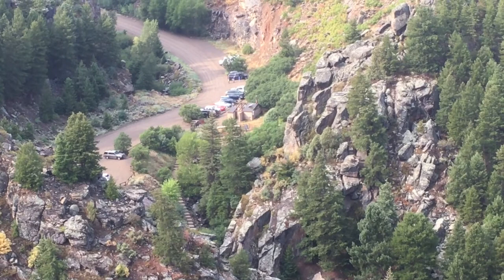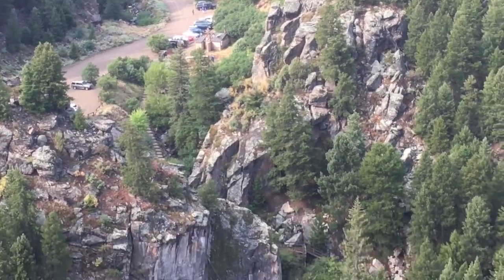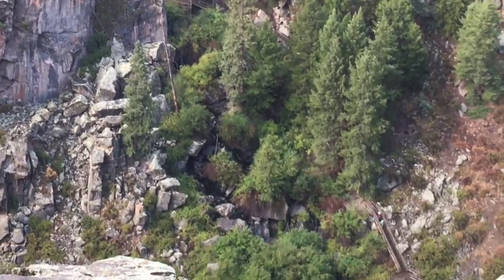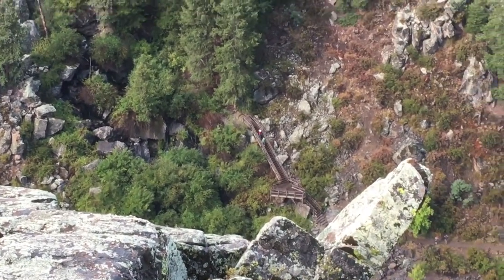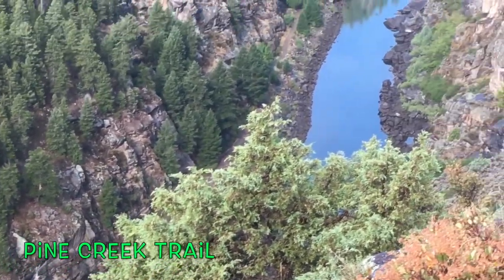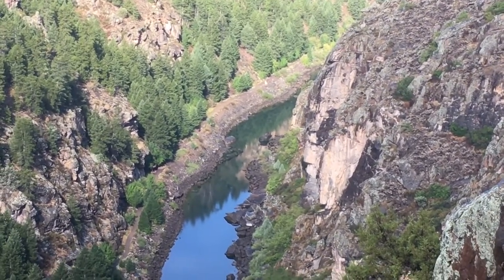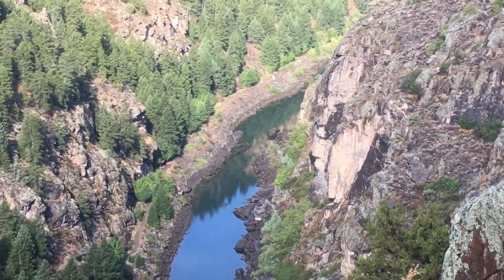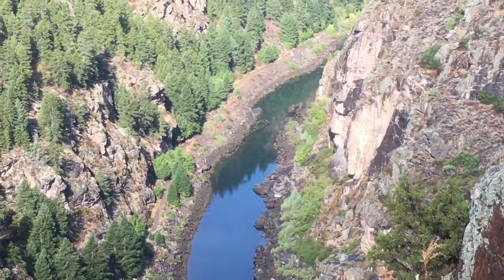Kayaking Blue Mesa Reservoir, the largest lake in Colorado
Join me as I kayak the largest lake in Colorado with 9,180 surface acres of water. I kayak mainly around the Dillon Pinnacles in this video, but plan to do a few more videos to cover the rest of the 20 mile long lake.